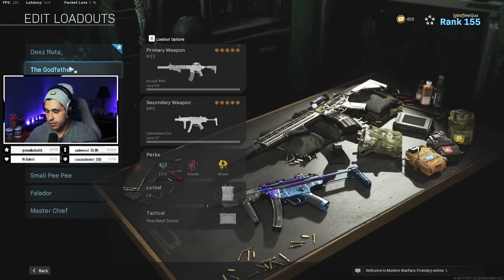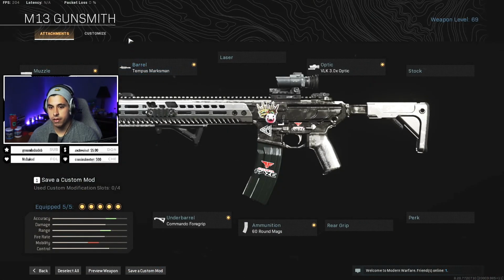How to get EASY WINS + NO RECOIL M13 Loadout (Modern Warfare Warzone)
❗️🛎TURN THE BELL ON FOR NOTIFICATIONS🛎❗️